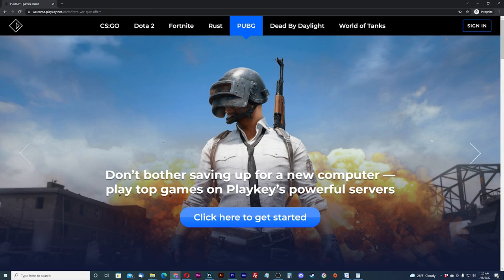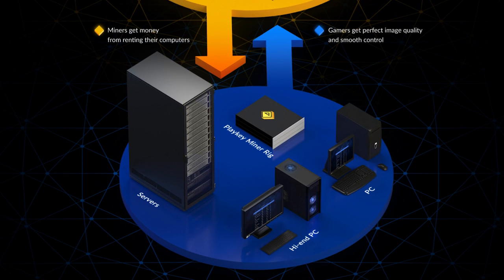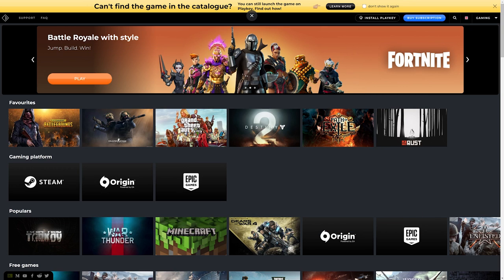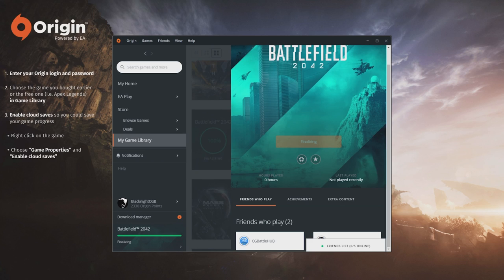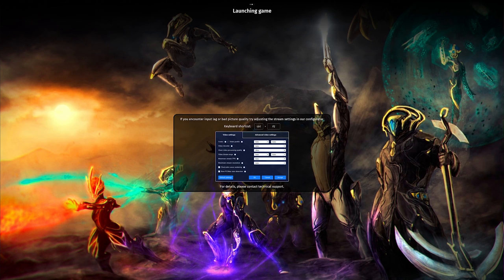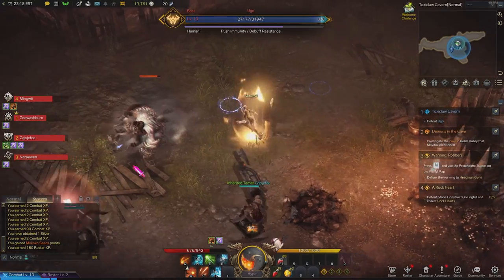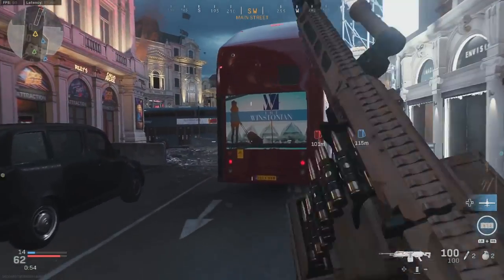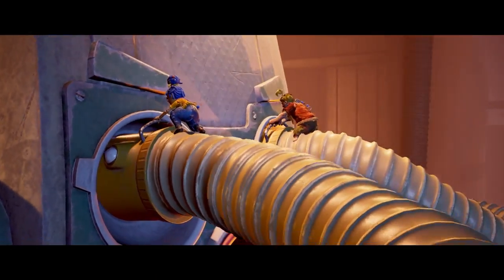BEFORE You BUY Playkey Cloud Gaming | PLAYKEY Review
Playkey is a Russian made pickup n' play cloud gaming service that allows you to play your whole catalog of games. Is this cloud gaming platform for you? Let’s get keyed in with the details of Playkey.